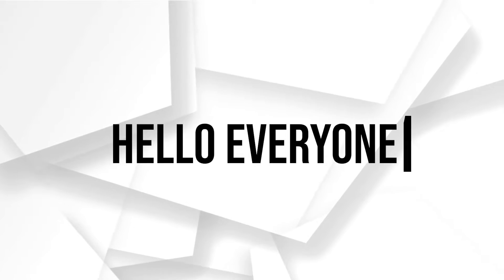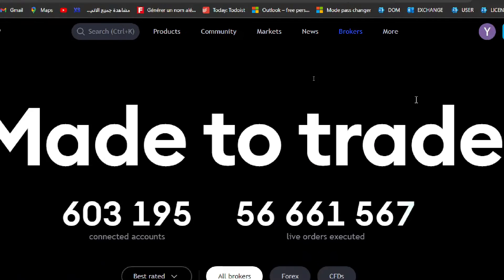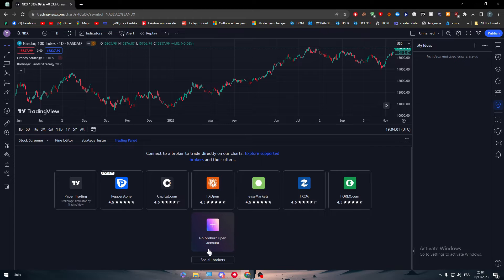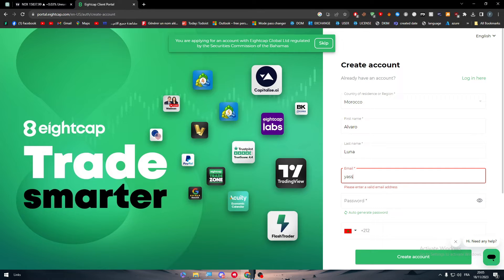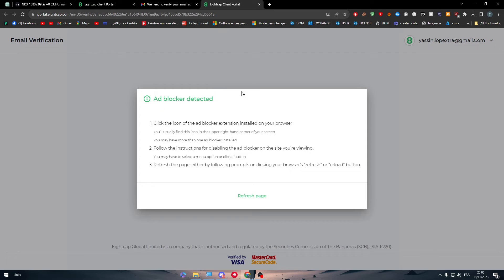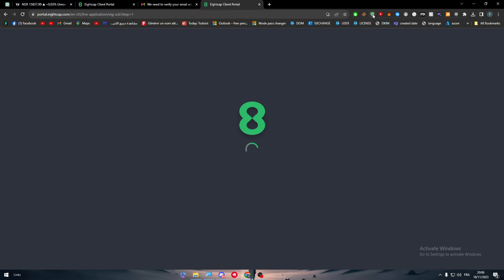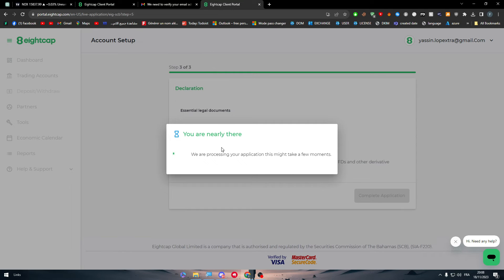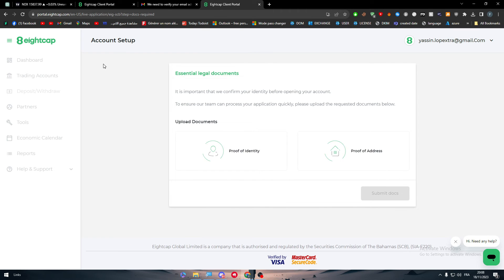How To Connect Eightcap To TradingView 2023! (Full Tutorial)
How To Connect Eightcap To TradingView 2025! (Full Tutorial)

 Today we talk about connect eightcap to tradingview,eightcap,tradingview,eightcap broker review,eightcap tradingview